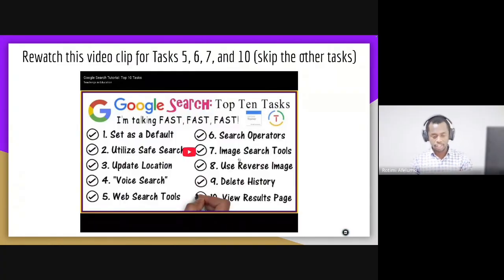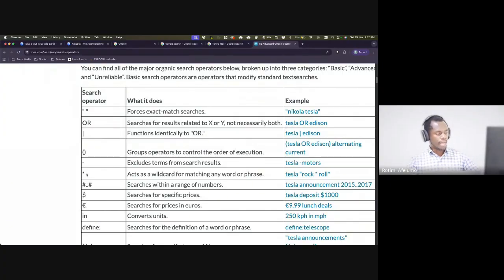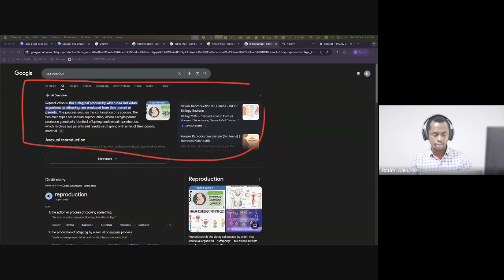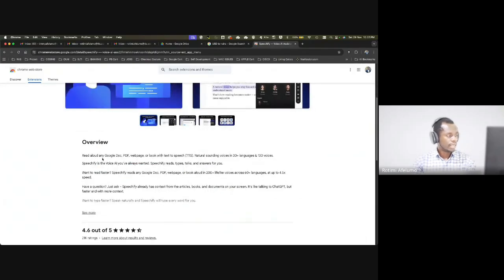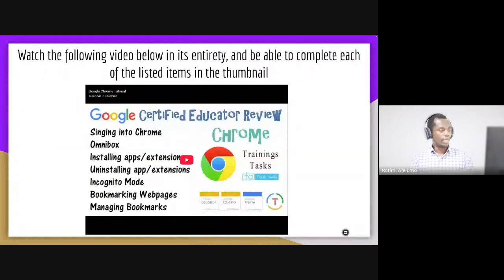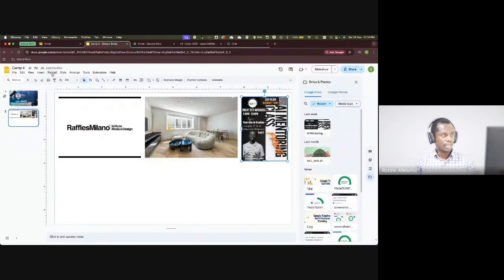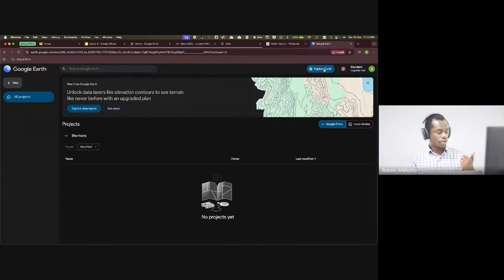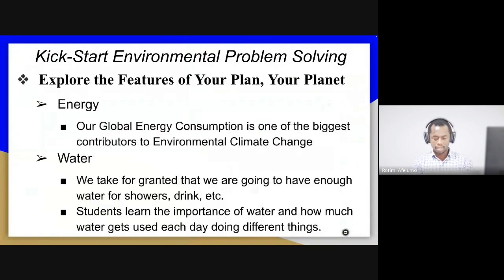Google Certified Educator Level 1 Training | Camp 4 | Day 6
Unit 9 - Teaching Student online skills

Unit 10 - Build Interactive lesson